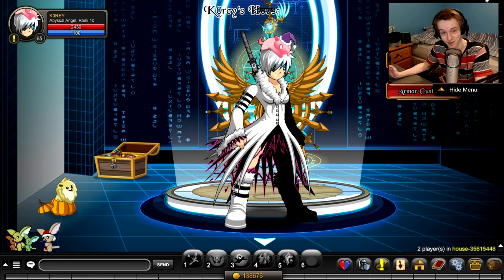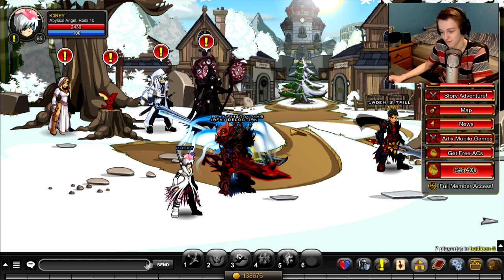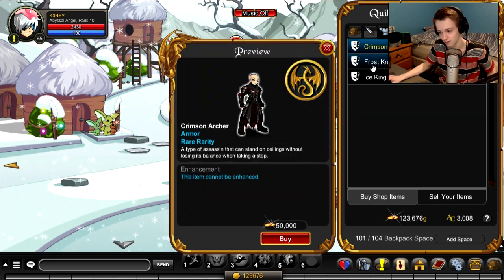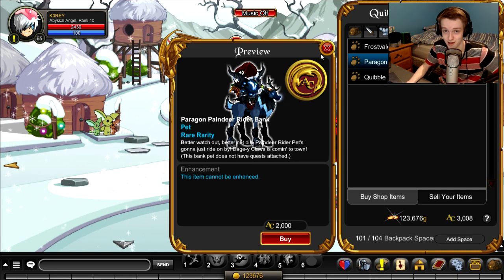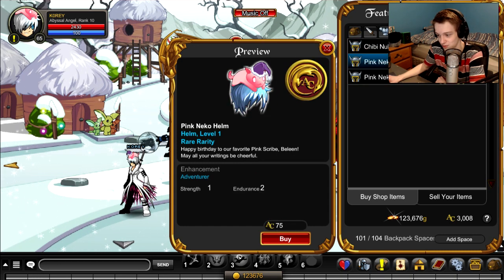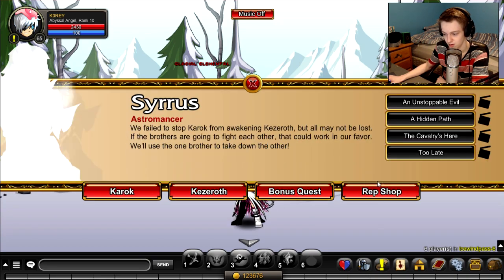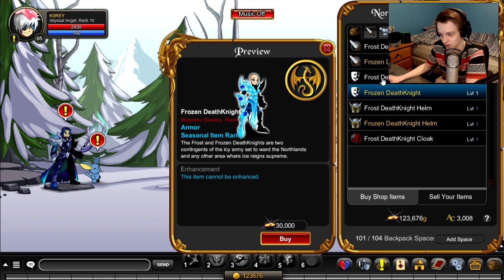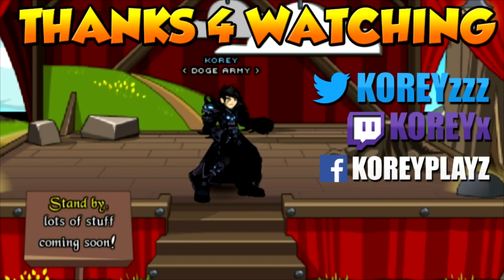NO LEGION TOKEN FARMING PET?!? All New Shop Previews AQW AdventureQuest Worlds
Where is The LEGION TOKEN FARMING PET and taking a look at All 3 New Shop Previews